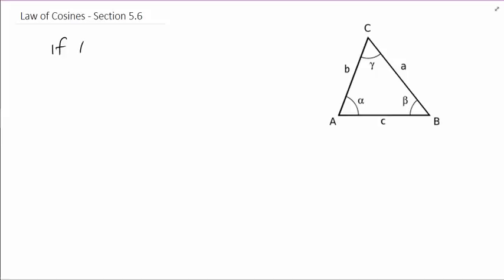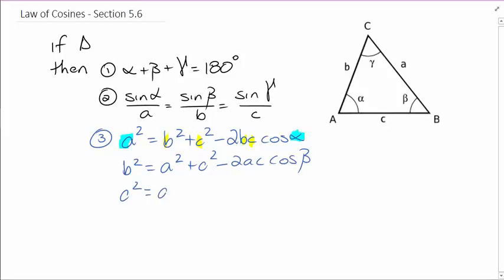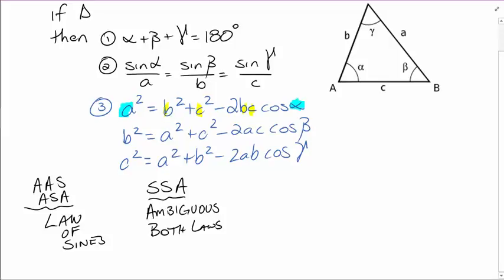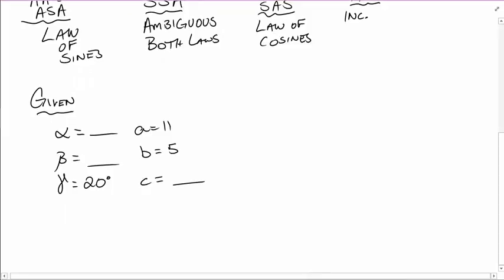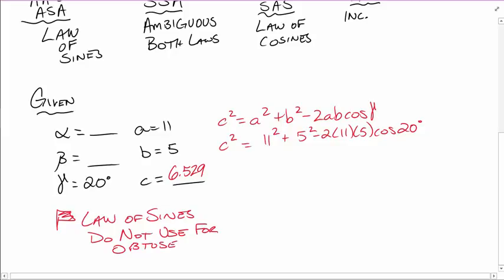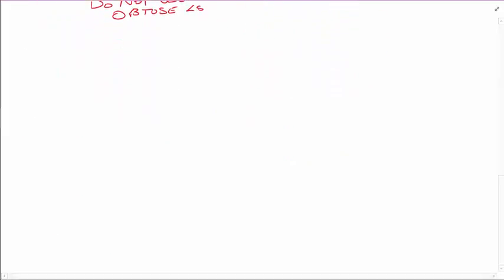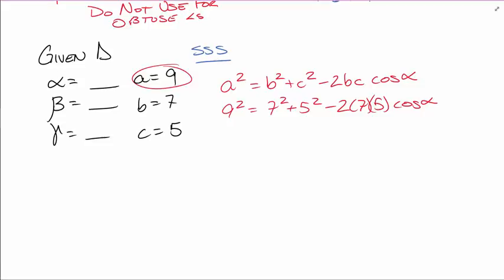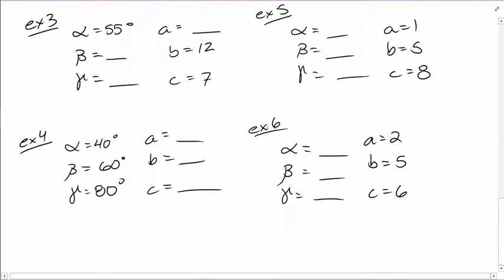Law of Cosines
In this video, we will discuss the law of cosines and how to use it.  We will practice solving triangles for all three angles and sides.